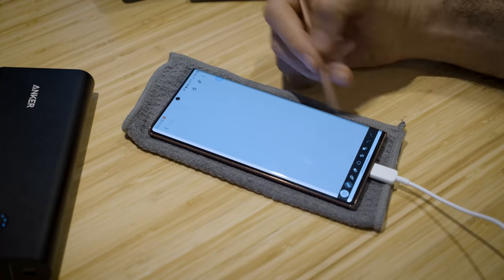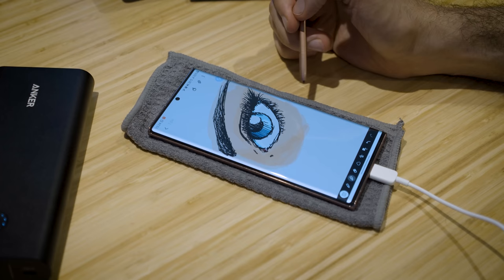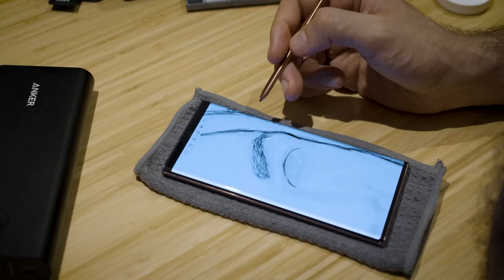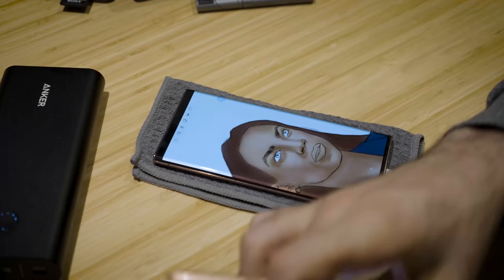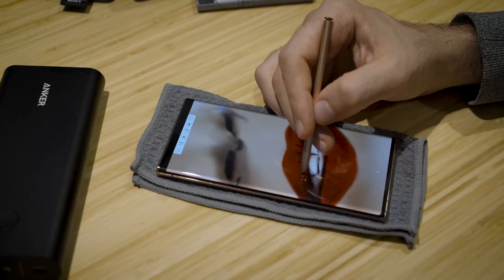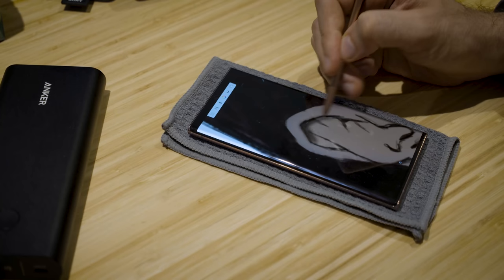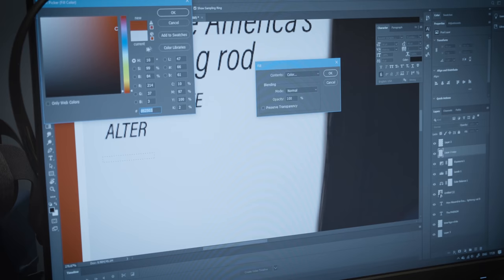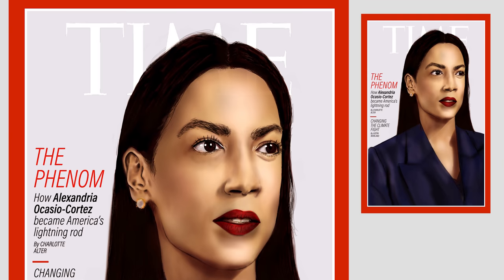Samsung Galaxy Note 20 Ultra Speed Sketching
If you love sketching and drawing, then the Samsung Galaxy Note 20 Ultra 5G is the best on-the-go tool around, with its new improved S Pen packing 9ms latency. Having used it to create this speed sketch, I'm super-impressed with just how little latency there is from the S Pen, even when working across a 12MP image that when exported to a Photoshop file, is over 40MB. It's a dream to use, but it's expensive, and, the reality is, the Galaxy Note 9 and 10 are still a perfectly fit-for-purpose drawing too, as was the Note 8. What do you think? No brainer or no way?